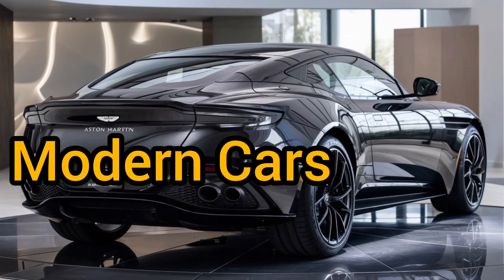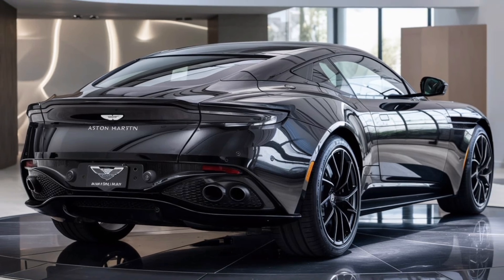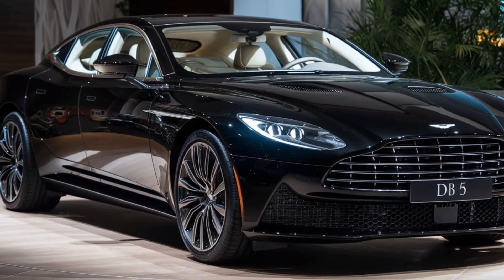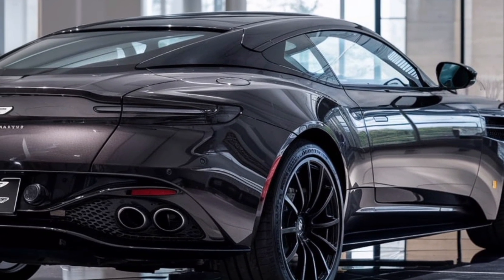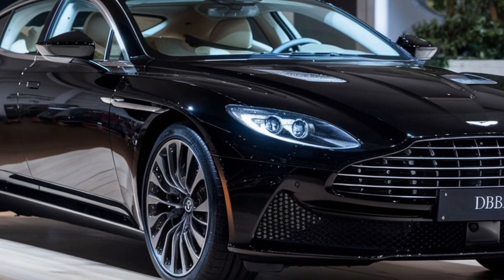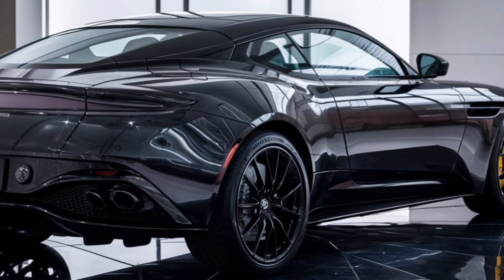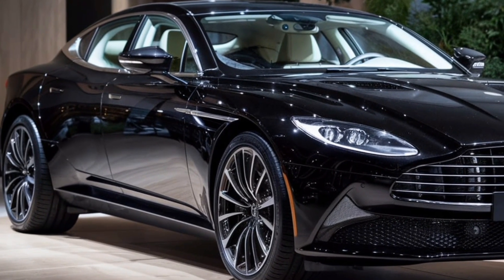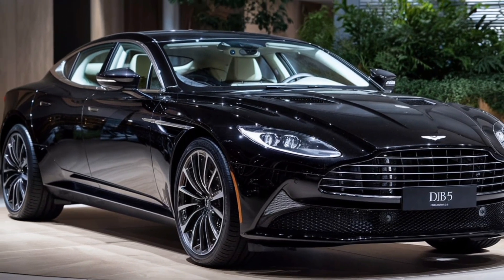2025 Aston Martin DB5 – The Legend Reborn with a Modern Twist!"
Description: "The iconic Aston Martin DB5 returns in 2025 with a stunning modern redesign! Discover how this legendary British car blends its classic heritage with cutting-edge technology, performance upgrades, and unmatched luxury. Can the 2025 DB5 live up to the legacy of its famous predecessor? Watch now to see the breathtaking details, new features, and exclusive footage of this timeless masterpiece reimagined for the future!"

Cover Topics:

1. "2025 Aston Martin DB5 – A Classic Reborn!"

2. "New Aston Martin DB5 2025: First Look and Exclusive Review!"

3. "Can the 2025 Aston Martin DB5 Surpass the Original?"

4. "The Aston Martin DB5 Returns in 2025 – A Modern Masterpiece!"

5. "Why the 2025 Aston Martin DB5 is the Ultimate Luxury Car!"

6. "Inside the 2025 Aston Martin DB5 – Features You Won’t Believe!"

7. "2025 Aston Martin DB5: The Evolution of an Icon!"

8. "Aston Martin DB5 2025: New Tech Meets Timeless Design!"

9. "The 2025 Aston Martin DB5 – A Must-See for Car Enthusiasts!"

10. "Is the 2025 Aston Martin DB5 Worth the Hype? Full Review!"